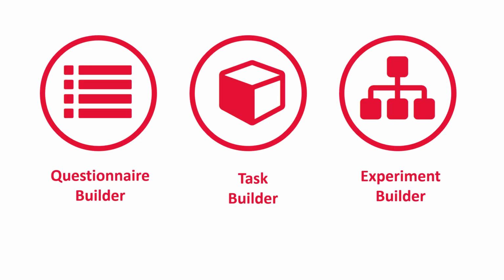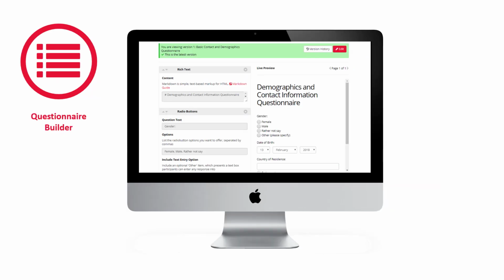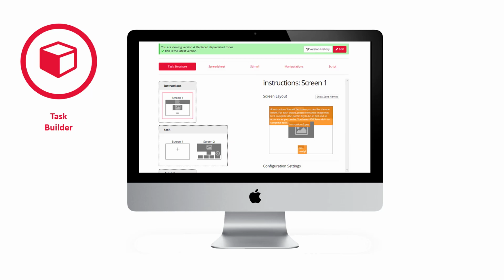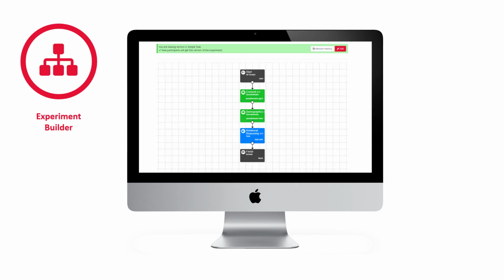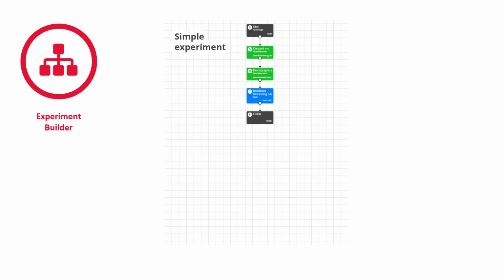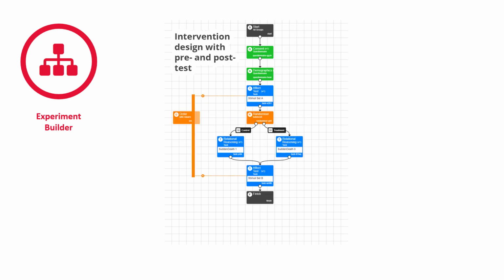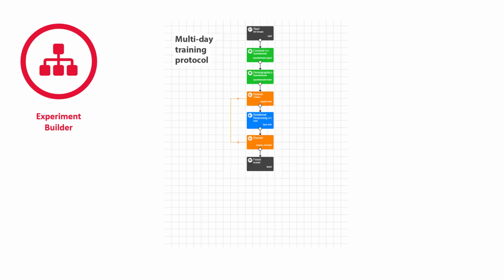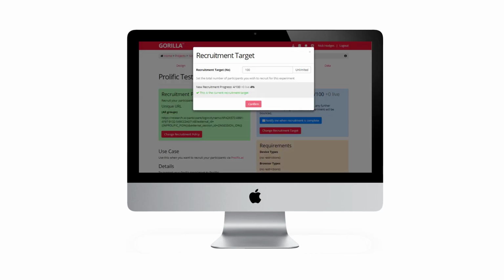Gorilla.sc - The Gorilla Experiment Builder in 2 minutes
See the key tools in the Gorilla Experiment Builder.